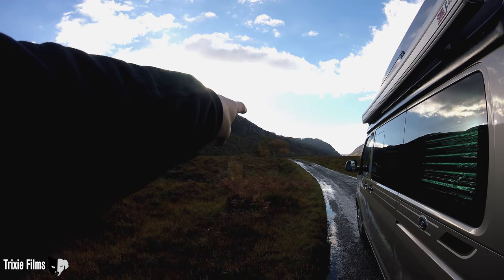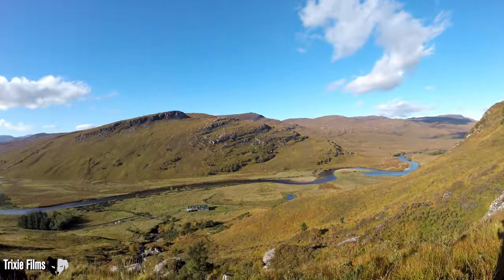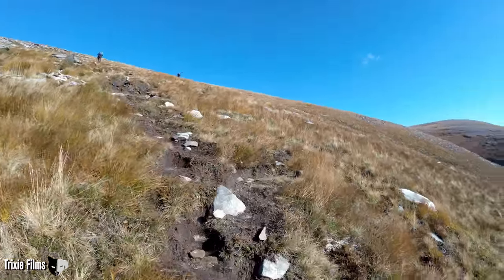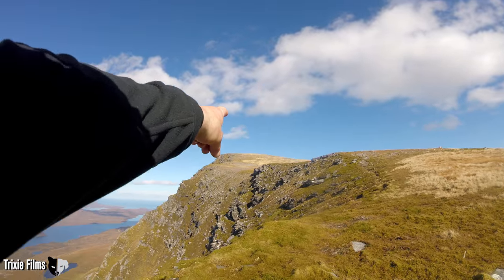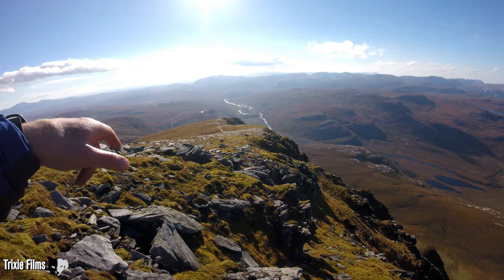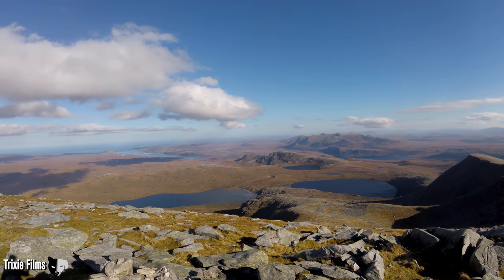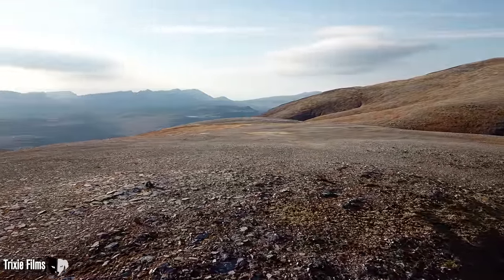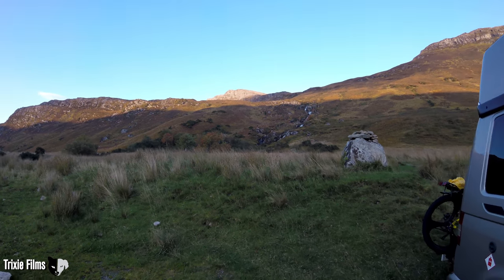Ben Hope,Scotland's Mountain's,Sutherland,Caithness Highlands of Scotland,Munro Bagging.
Ben Hope walk from strathmore car park.A circular hike to Ben Hope.
A circular walk to ben hope summit.
Ben Hope is a munro mountain in northern Scotland. It is the most northerly Munro, south east of Loch Hope There is car park on the minor road up Strathmore.

Ben Alder,Beinn Dearg ullapool,quinag. Ben Hope is the most northerly of the Munros, Ben Hope is an isolated monolith and the walk to the summit is a distance of approximately 2 miles and takes about four hours to complete.

Scotland's mountain's, Hillwalking
Hiking Walks and Filming photography landscapes in  Scotland's landscape and mountain's with camera.
Landscape photography in Scotland and United kingdom UK.
Please Note hiking is and can be dangerous and is done entirely at your own risk. These descriptions  free of charge F.O.C and it is each person's person responsibility to always navigate using a map and compass and check the weather conditions *example mountain weather forecast) before
You go out walking, hiking.

YouTube library music
Sleepy Jake silent partner

Fiddles McGinty -Kevin McLeod